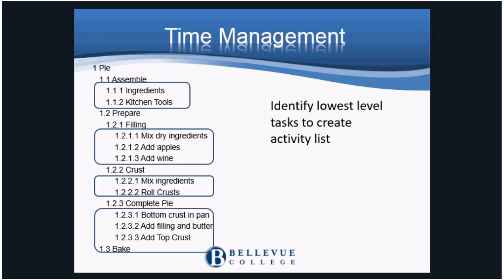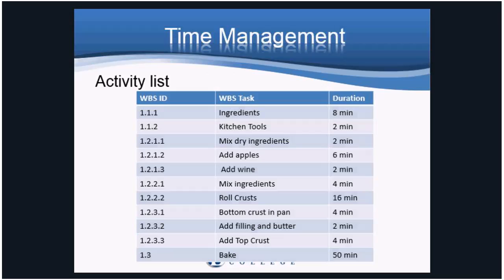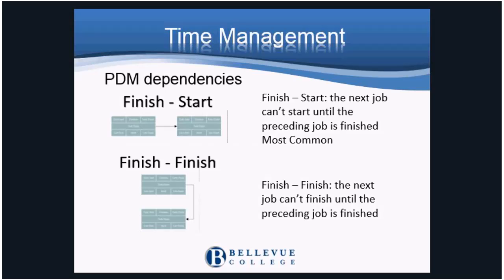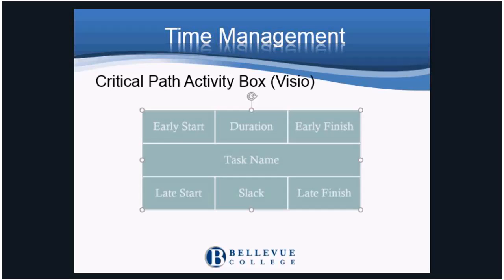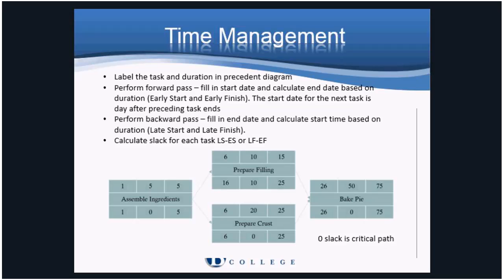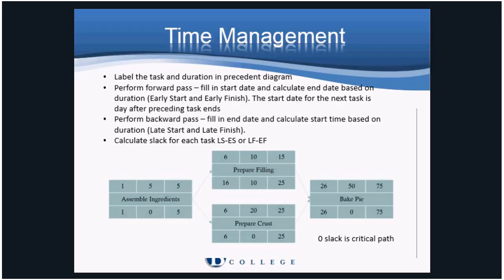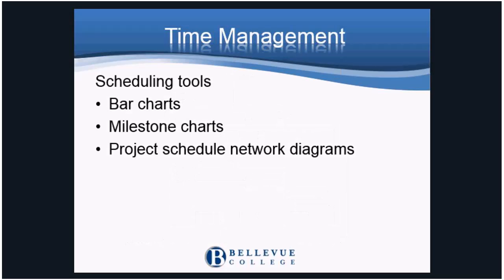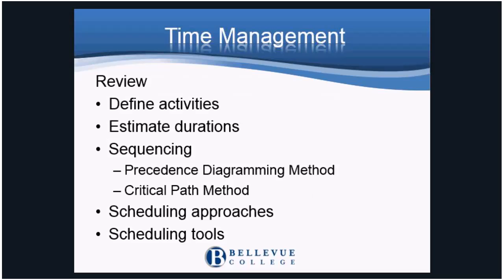Week 5 Planning Time